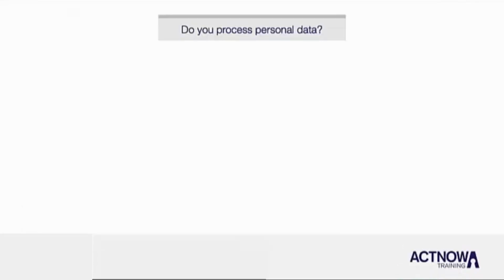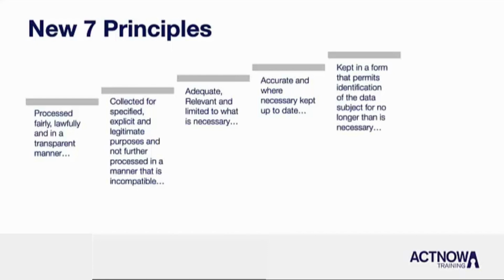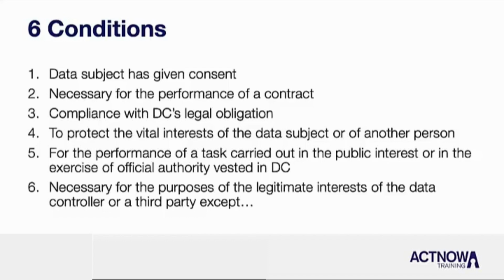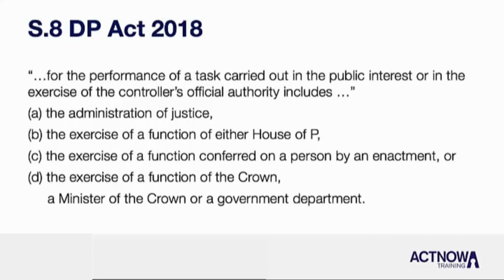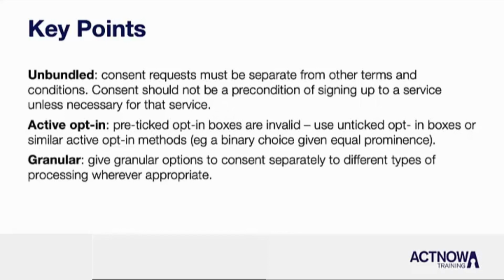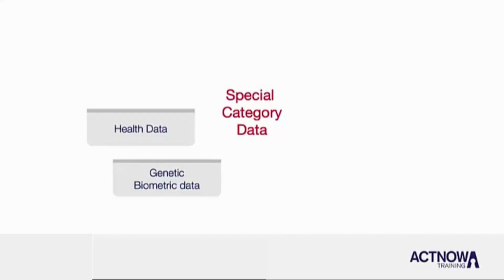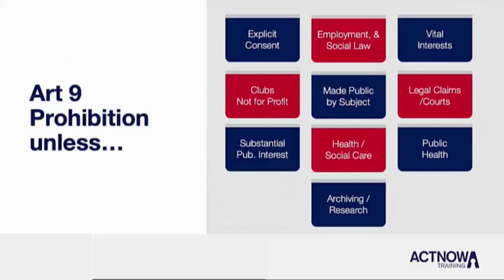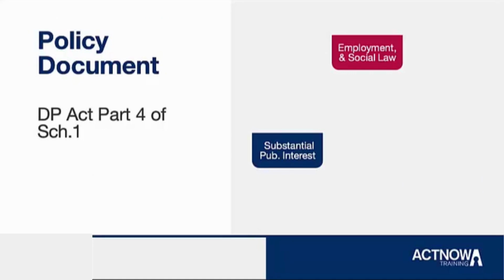GDPR Essentials Part 2 - The First Data Protection Principle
In this second part of our GDPR Essentials series, we delve into the First Data Protection Principle: **Lawfulness, Fairness, and Transparency**. Learn how organizations must process personal data lawfully, fairly, and in a transparent manner to comply with GDPR regulations. This video will cover the importance of obtaining valid consent, ensuring data accuracy, and providing clear information to data subjects. Whether you're a business owner, data protection officer, or simply interested in data privacy, this video will help you understand the foundational principles of GDPR.

Does this capture what you had in mind?